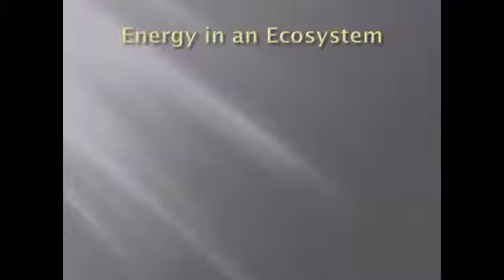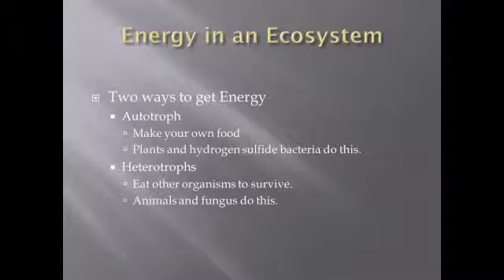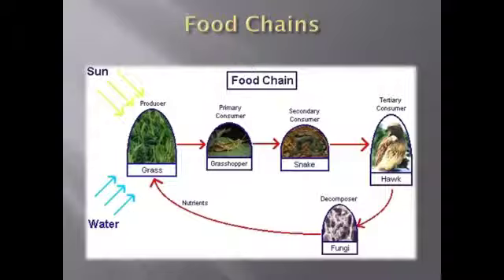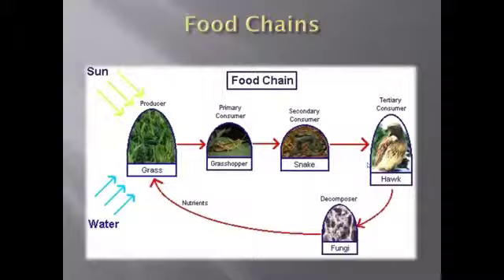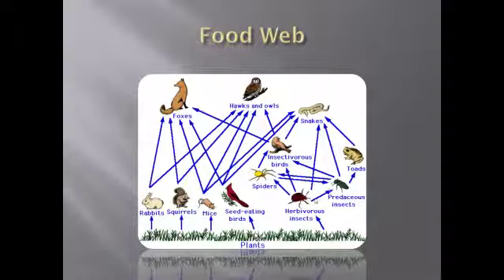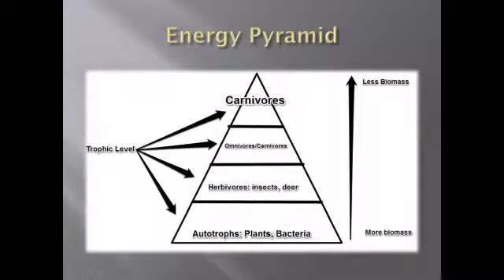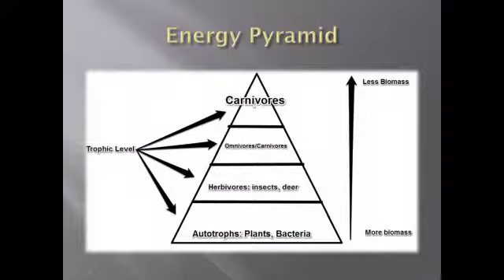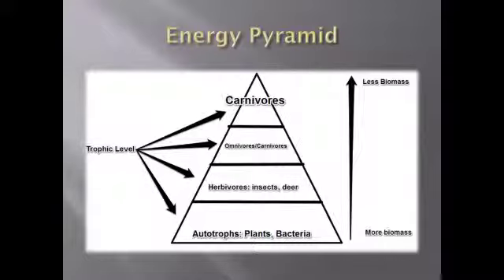Chapter Two section Two lesson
Hey guys!

This video lesson goes over the information from chapter two section two in the book.